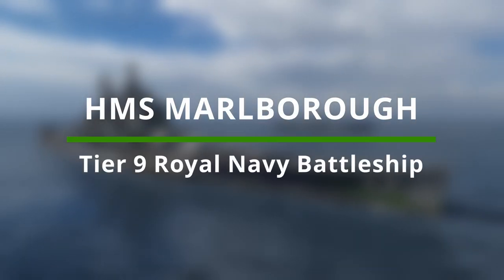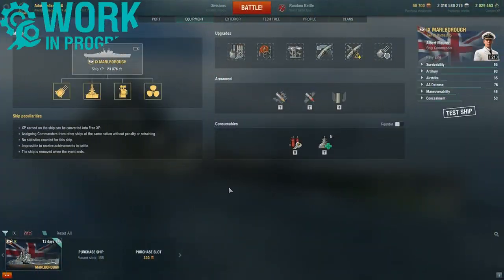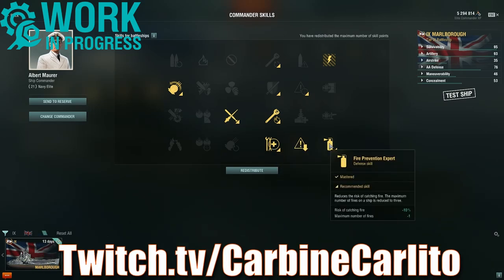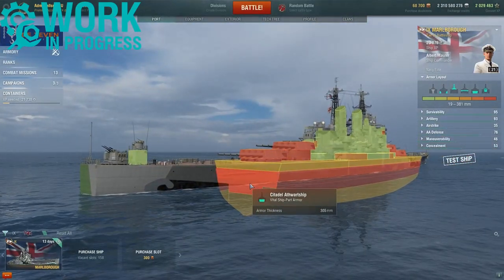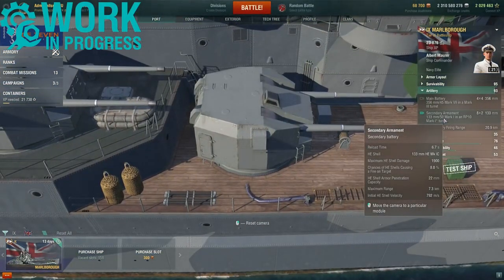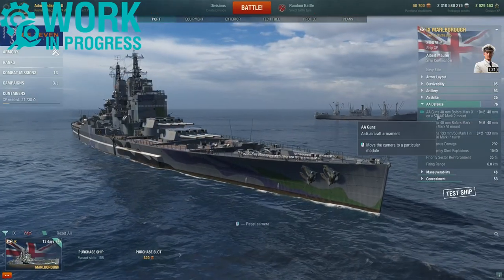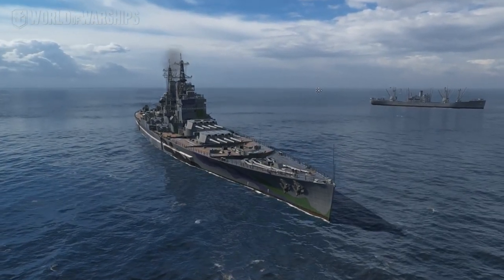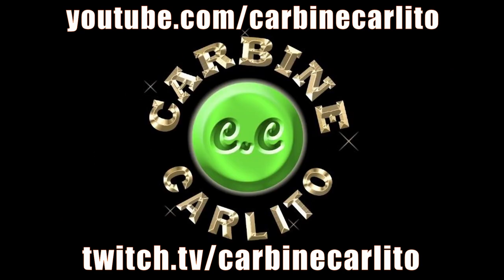HMS Marlborough Royal Navy Battleships World of Warships Wows Preview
British Royal Navy Battleship HMS Marlborough World of Warships Wows Ship Captain Skills Guide British Battleships preview guide upgrades.

0:00 HMS Marlborough Introduction
1:46 HMS Marlborough Upgrades Consumables + Build
3:01 HMS Marlborough Armor Layout Survivability
5:38 HMS Marlborough Main Battery + Secondary Stats
7:49 HMS Marlborough ASW + AA Defence
9:29 Marlborough Maneuverability & Concealment Stats

Hello and welcome everyone, today's video features a preview of the Tier IX British battleship Marlborough, which is based on A battleship project from the year 1947, borrowing design principles from Vanguard and King George V. the Marlborough has been announced as the next dockyard reward ship which will also include the tier 6 battlecruiser Hms Repulse.
HMS Marlborough i must stress is still a work in progress and subject to balancing changes but this is the first time I've had the chance to play so don't be surprised to bump into the HMS Marlborough on the high seas soon. The main feature of the new battleship HMS Marlborough is it's large amount of main battery guns, consisting of sixteen 356-mm or 14inch guns in 4 four-gun turrets.  The ship's less-than-ideal armor is compensated by the good concealment and the sheer power of her main battery guns which have a fast reload time and decent range. That's just a very quick synopsis
so lets take a closer more indepth look at the marlborough starting with the consumbables build and captain skills.